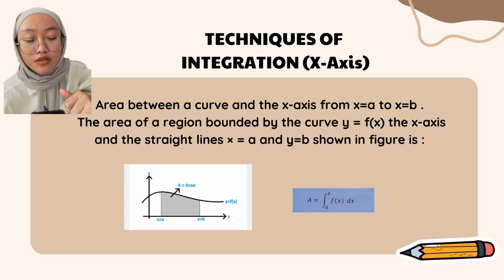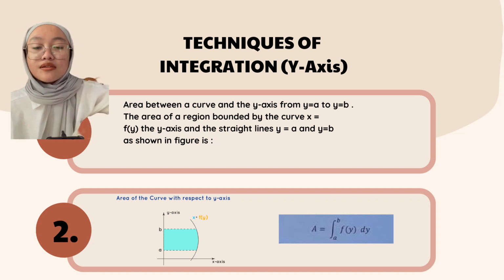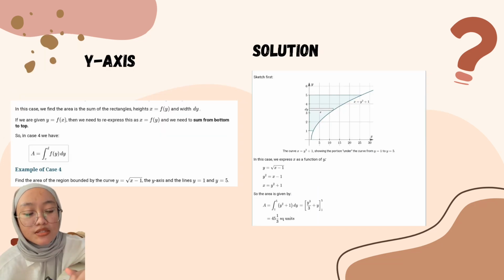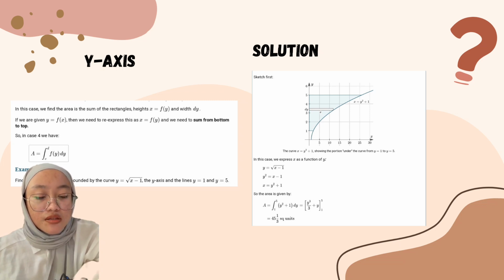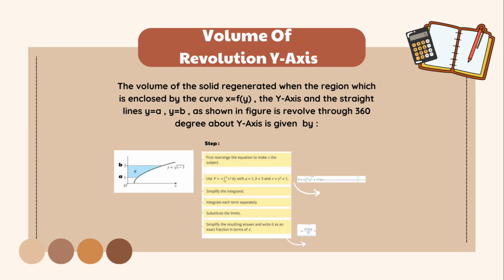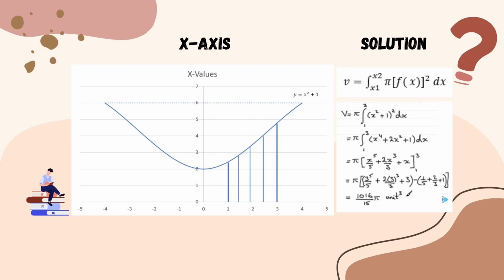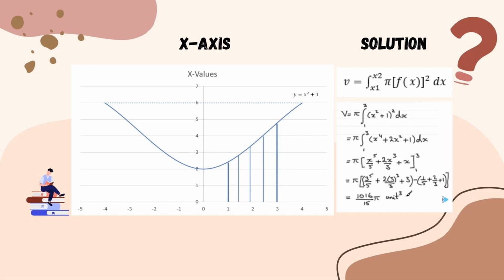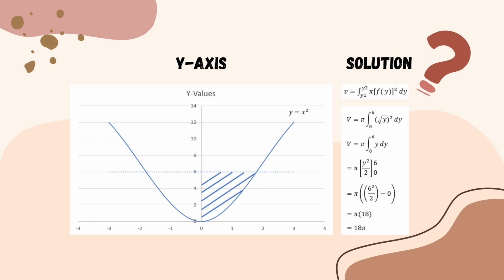27 May 2023